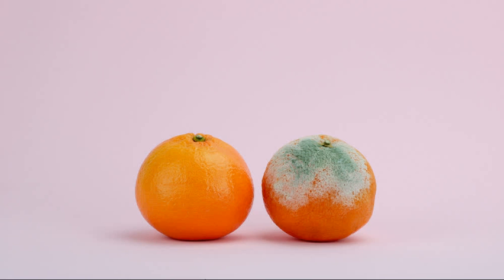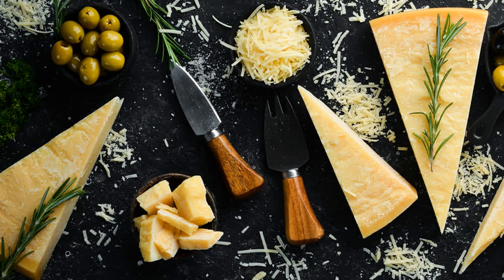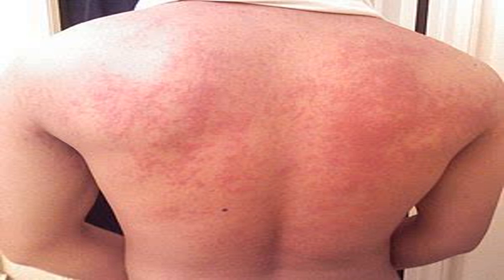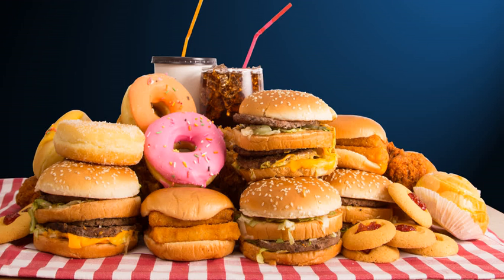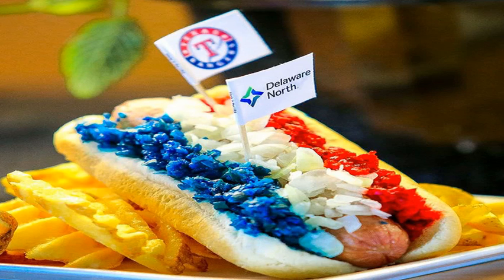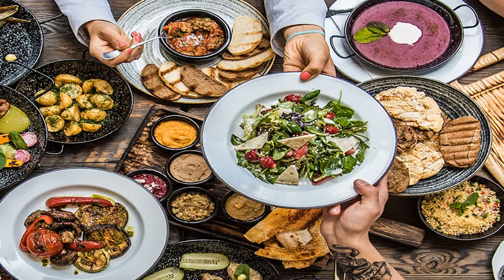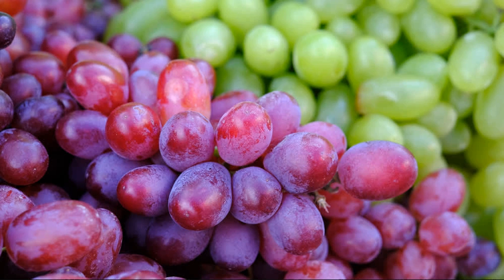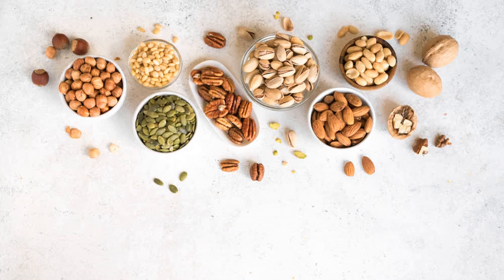5 FIRST VALHEIM UPDATE FOODS ADDS SURTLING YOU SHOULD AND 9 FOODS CORES, YOU FIXES DROWNING, AND SH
Do you know what to do when you spy that green, gray or white fuzz on your food? Better known as mold, this microscopic fungi can grow on the outside peel of an orange, permeate lunchmeat and set up camp in a container of cottage cheese. The very first Valheim update has landed. You never want to eat mold, because there's a risk it could cause an allergic reaction or respiratory issues — or even sicken you enough to send you to the emergency room if it's especially toxic. It fixes a number of gameplay issues and makes some essential tweaks that should help you through the game's grueling, unforgiving survival journey.
What's in the new Valheim update?
The patch consists of two version updates: version 0.142.1 and version 0.142.5. Thankfully, most people are healthy enough that a couple of accidental bites of a sandwich with unnoticed green fuzz creeping across the bread won't likely hurt them. The former is where the meat of the changes to Valheim have occurred job-593oad